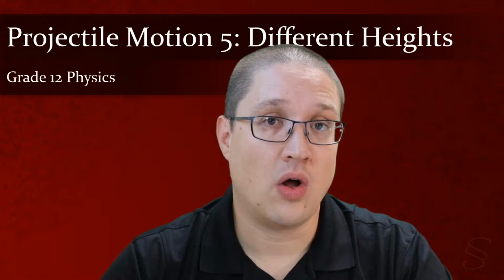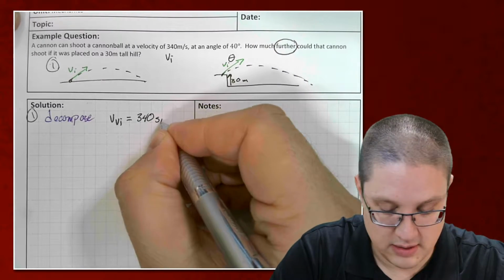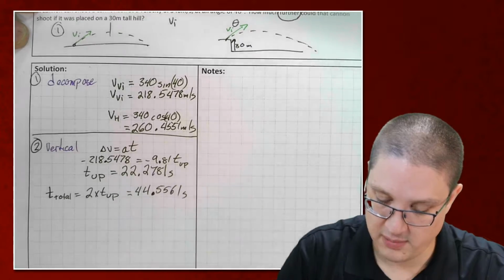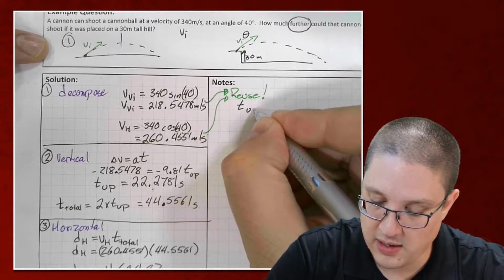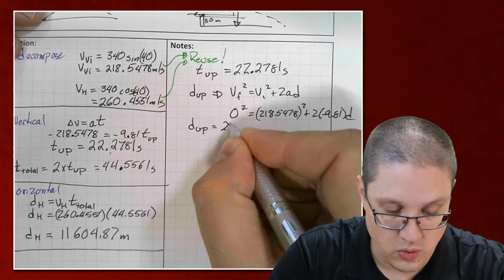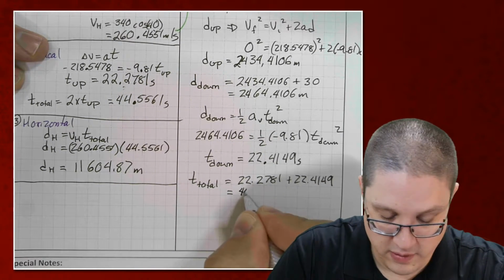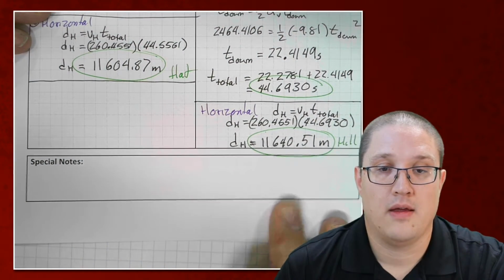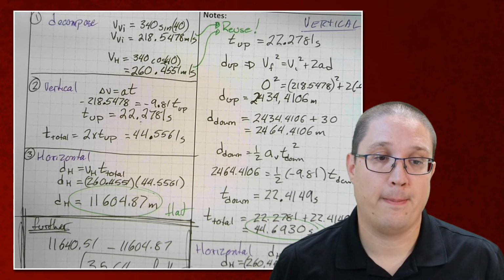Mechanics 19 - Projectile Motion Different Heights - Grade 12 Physics